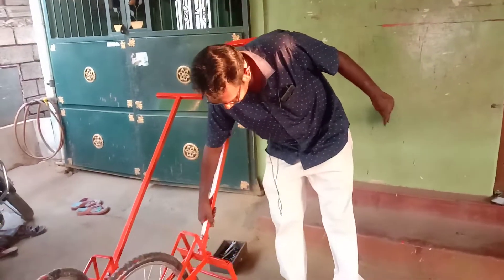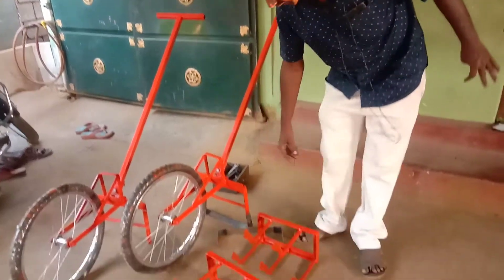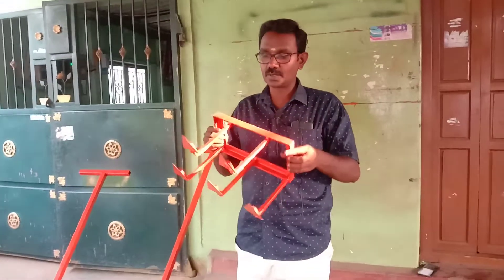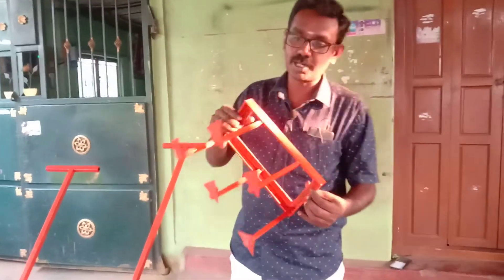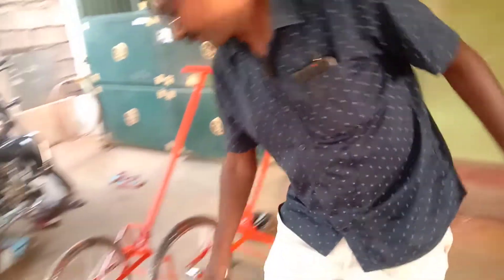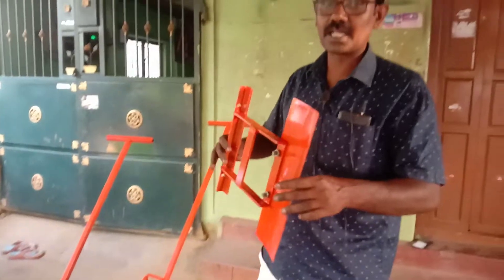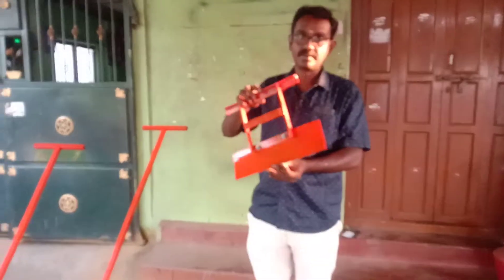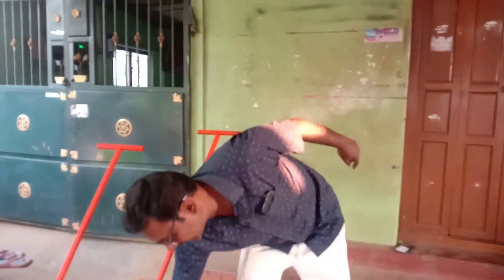agri equpiments களை எடுக்கும் கருவிph 8838544607